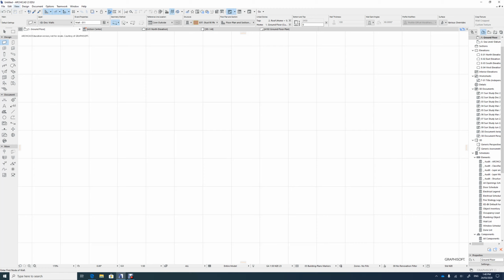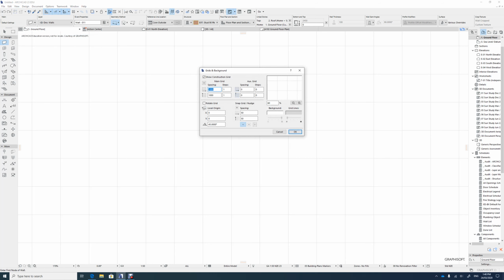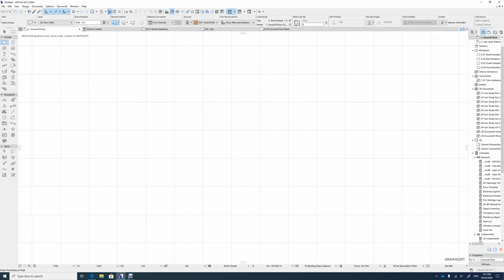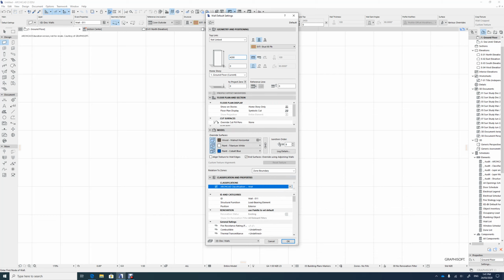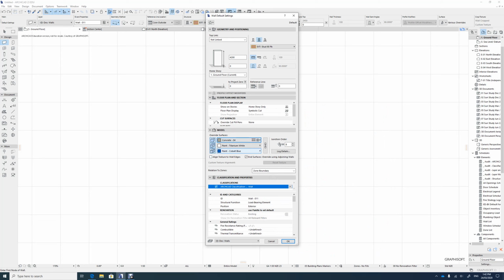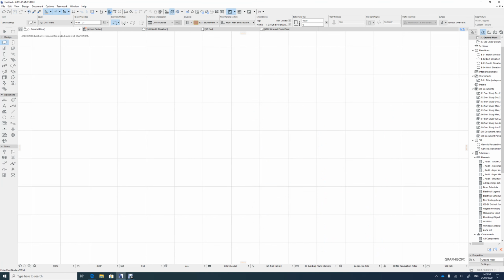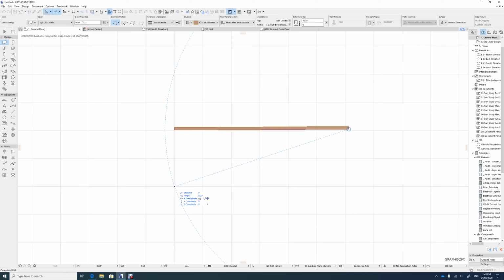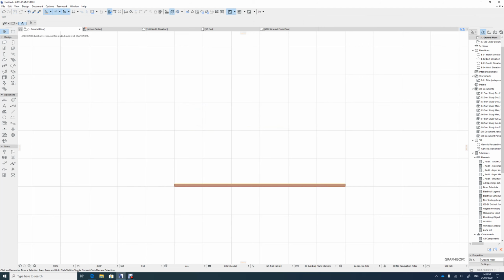Tiny House. How to draw walls to a specific length using x and y